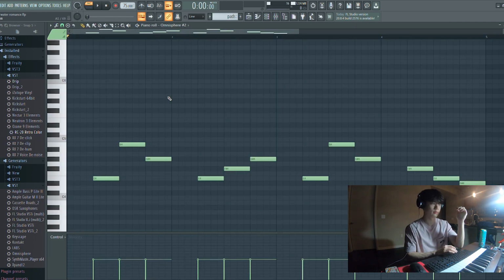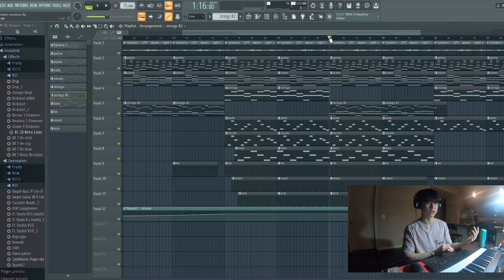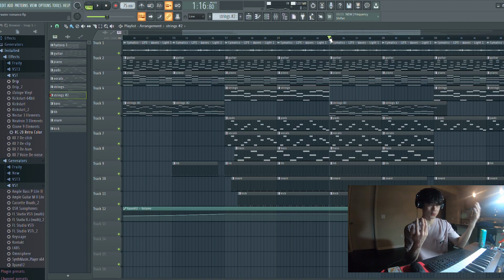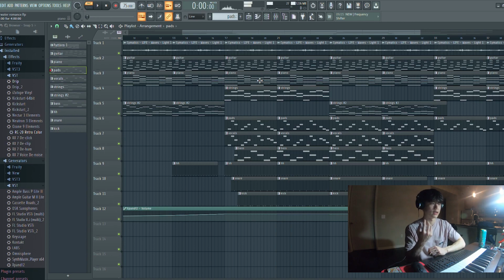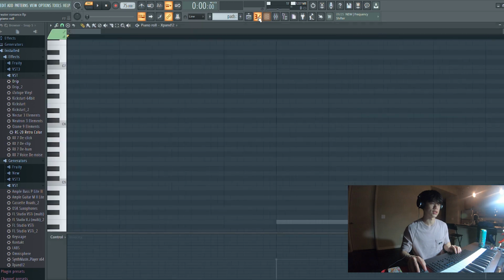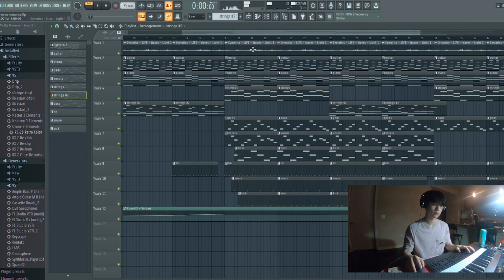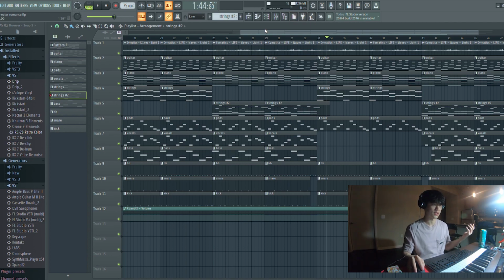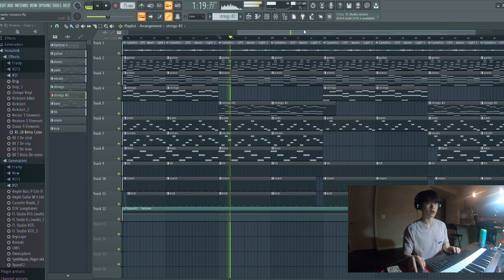Are Simple Melodies Really That Simple? / Making a Lofi Beat From Scratch FL Studio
Hi guys~ sorry again for missing last week :((
But yeah like I said in the video, I am planning on skipping the breakdown for   In July and Emerald Blue

Anyways, hope u guys find this helpful?
And thx again as always for watching :)))